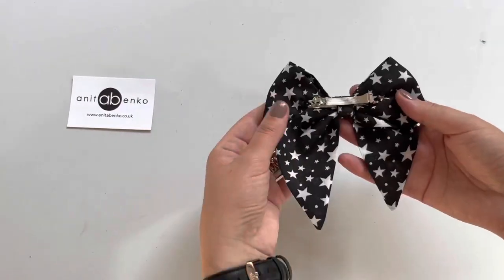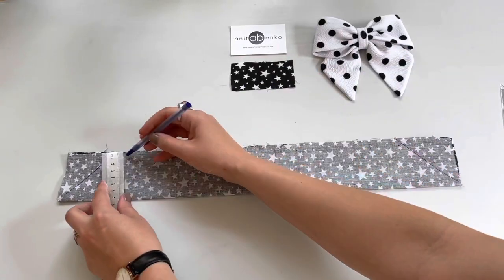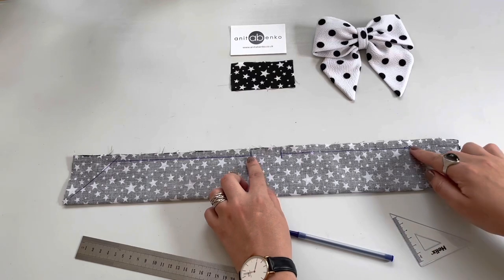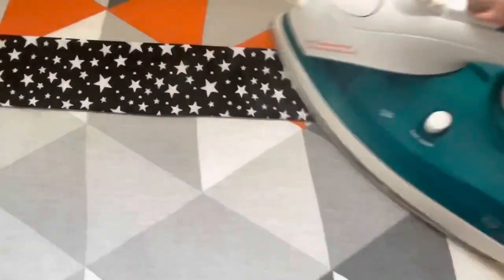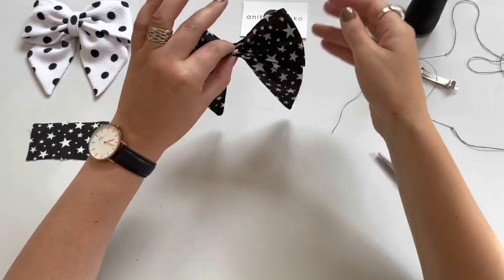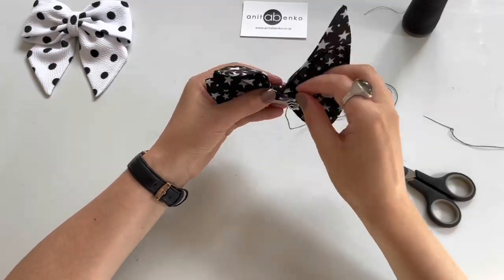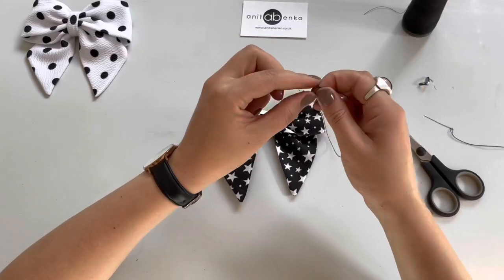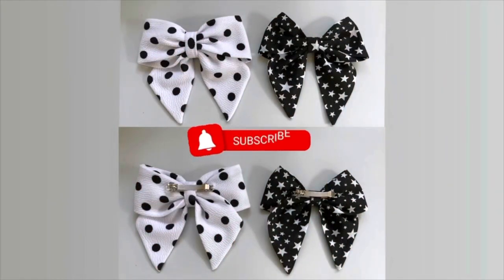Sailor BOW diy tutorial, how to make a hair bow, diy bow, Sewing tips, DIY accessories, Anita Benko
Handmade Sailor Bow by: Anita Benko